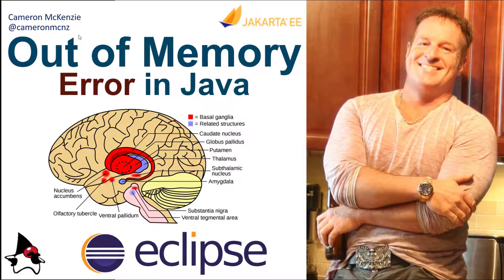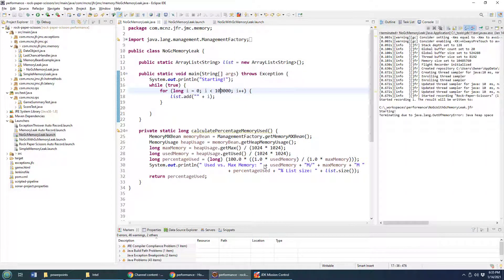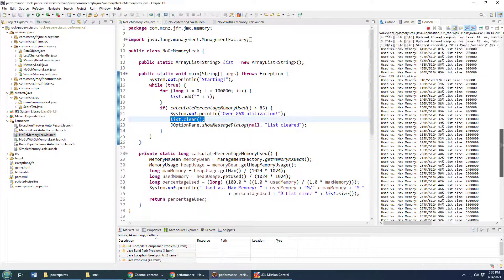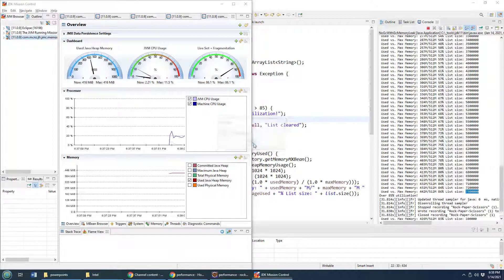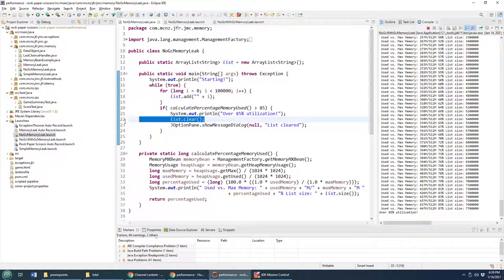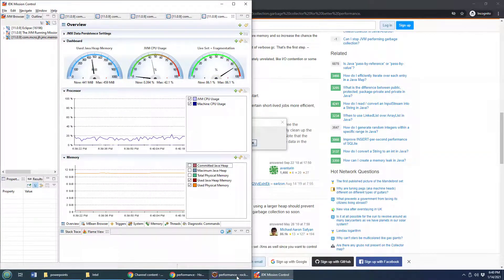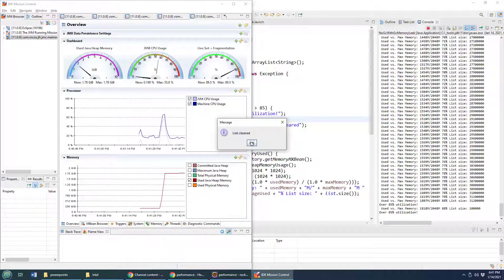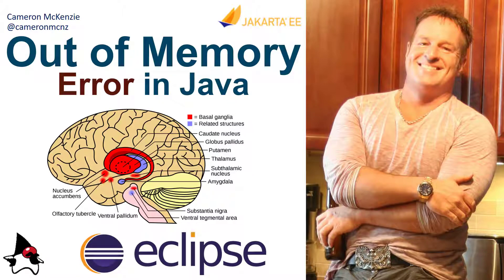OutOfMemoryError in Java Explained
Wondering how the OutOfMemoryError in Java gets triggered? Wondering what the root causes are and how to stop OutOfMemoryErrors from happening?

In this video I show you how a memory leak, infinite loop or just poor programming practices can lead to a Java OutOfMemory JVM Error. I also show you how to adjust JVM memory so you can decrease the chance of this exception happening in the future.

This simple OutOfMemoryError example tutorial will get you up to speed on this annoying error, and hopefully show you a few strategies on how to fix it.